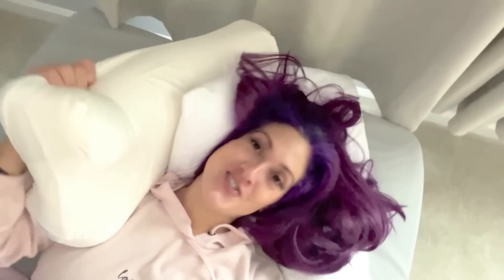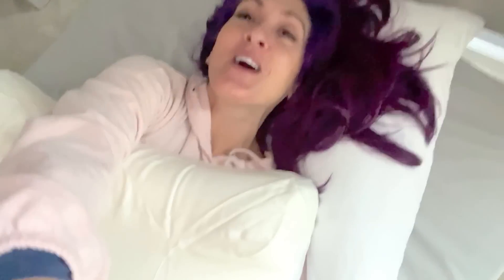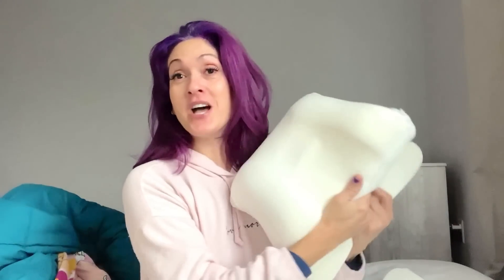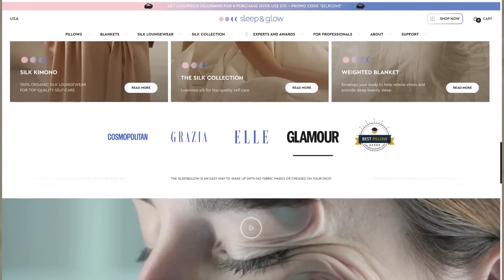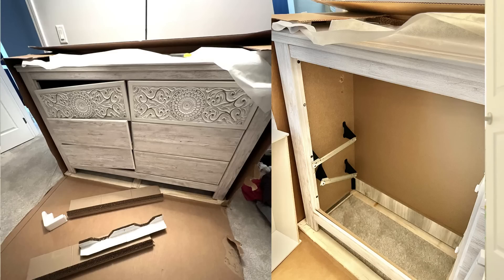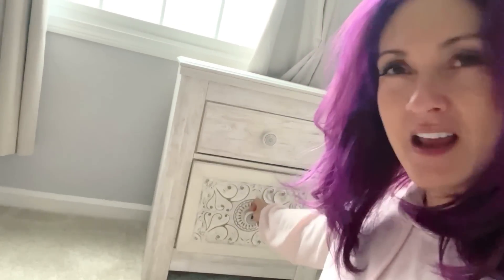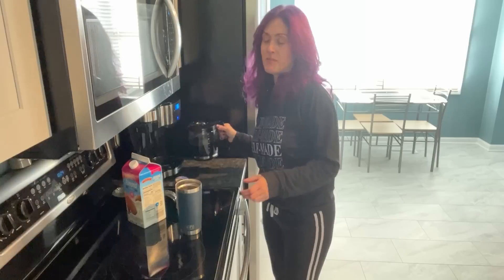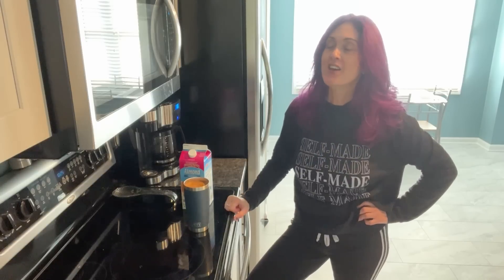SPEND THE WEEK WITH ME - Starting Over In My New Home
HOME
VACUUM & CURTAINS
NIGHT STAND
MORE FAVORITES

FOOD & COFFEE

St. Tropica HAIR GROWTH VITAMINS (Money Back Guarantee!) - (SAVE 10% WITH CODE: LISAsttropica)
MY PURPLE HAIR COLOR
K18 HAIR REPAIR (Life Changing!!!)
WATER FILTER FOR SHOWER
APHOGEE PROTEIN TREATMENT (Every 6 weeks)
OLAPLEX OIL #7
L'OREAL ELVIVE HAIR MASK
PAUL MITCHELL SUPER SKINNY SERUM
SPRAY ON GLOSSER
SUN BUM PRODUCTS
HAIR DRYER
MICROFIBER TOWEL
PROFESSIONAL HAIR CUTTING SCISSORS
SCALP MASSAGER
ROOT TOUCH UP STICK
WET BRUSH
HAIR TIE ORGANIZER
SILK PILLOWCASE
MORE HAIR FAVORITES

SKIN CARE
Gin Amber ROSE WATER SPRAY, PEPTIDE SERUM & DERMAROLLER (I use 0.5mm 1x week): (SAVE 20% WITH CODE: LIS20)
LED ANTI-AGING MASK
FACIAL HAIR REMOVER
REN HEALING BALM
NATURAL FACE OILS
SUNSCREEN FAVORITES
ACNE ABSORBING COVERS
SUNSCREEN SPF
MORE SKINCARE FAVORITES

EYEBROWS + LASHES
GRANDE BROW GROWTH SERUM
GRANDE LASH GROWTH SERUM
EYEBROW TINT

SELF TANNER LOVING TAN (I use Ultra Dark)
VITA LIBERATA BODY BLUR (I use dark and medium)
PERFUME - My All Time Favorite Scent - DKNY BE DELICIOUS
MORE BODY PRODUCTS